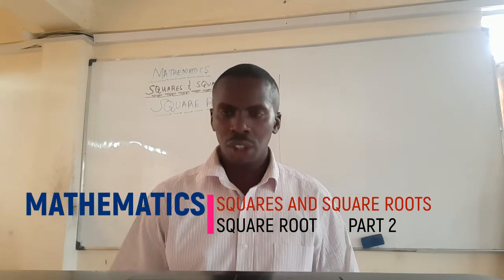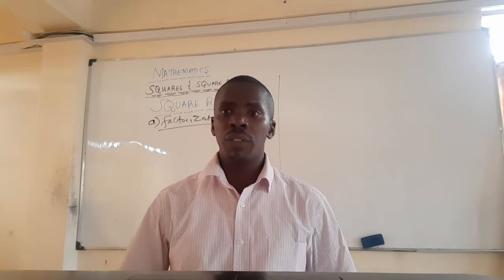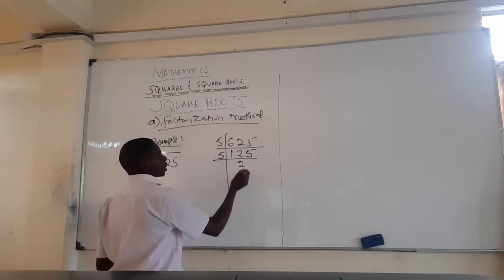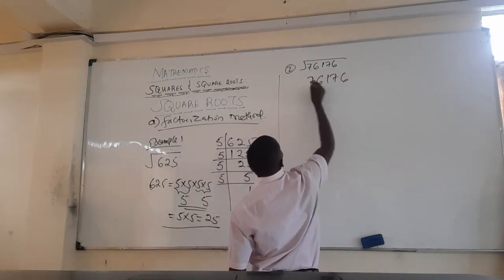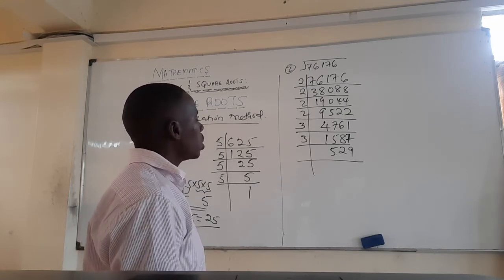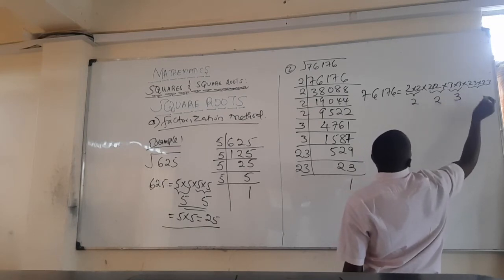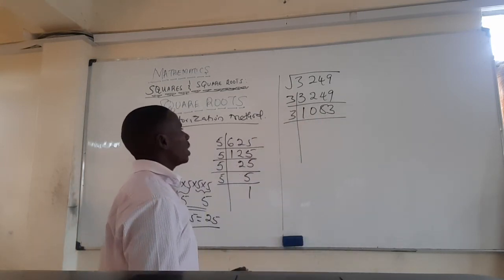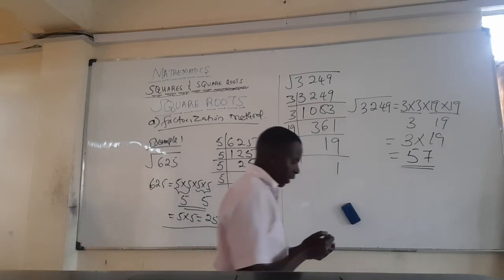SQUARES AND SQUARE ROOTS FORM 1 - SQUARE ROOTS(FACTORIZATION) - PART 2 - MR. WANDETO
SQUARES AND SQUARE ROOTS FORM 1 - pt3 mathematics f1 chapter 3 square and square roots.
to learn more about squares and square roots  enrol in our full course now: ..

on this lesson  you will learn everything there is to know about perfect squares and square roots  including definitions  a list of perfect squares  and how to find the square root of any number...
today we look at how squares  perfect squares and square roots are used!

form 1 chapter 3 squares and square roots.

finding square roots using FACTORIZATION METHOD.